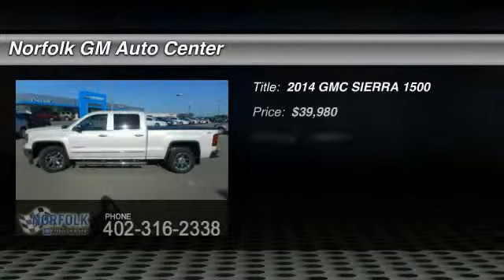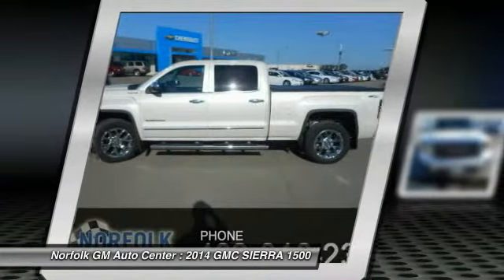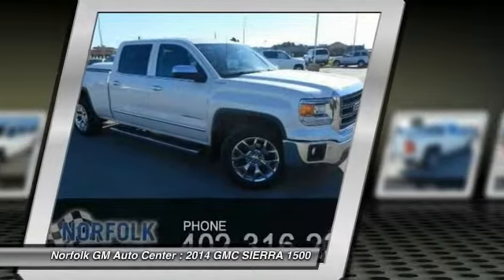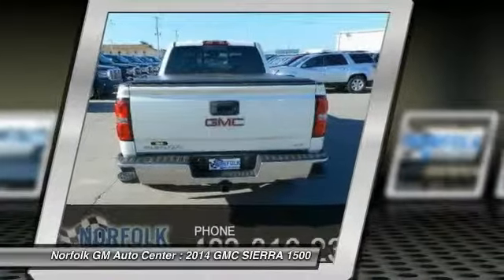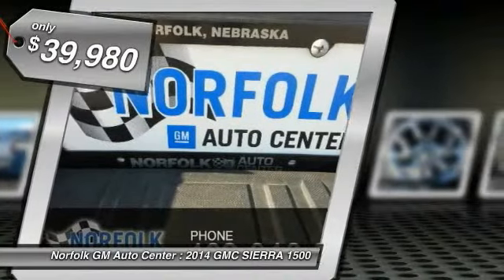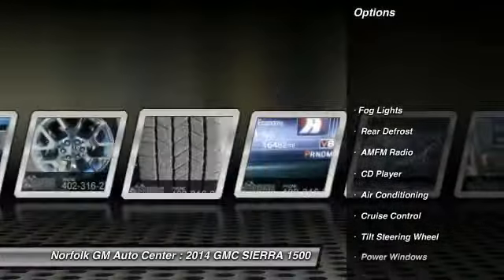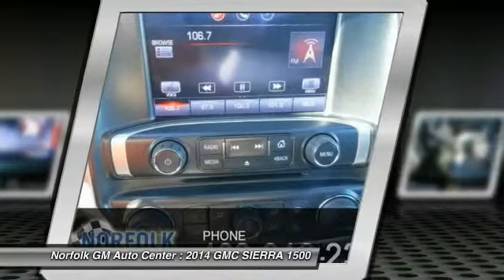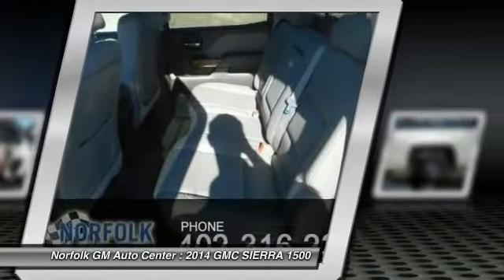2014 GMC SIERRA 1500 Norfolk NE 5954A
2014 GMC SIERRA 1500 SLT